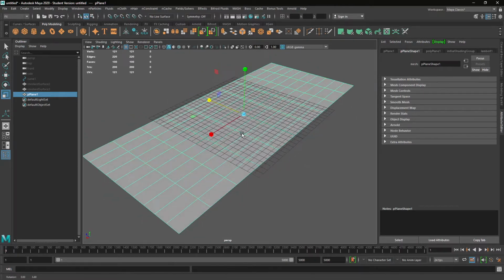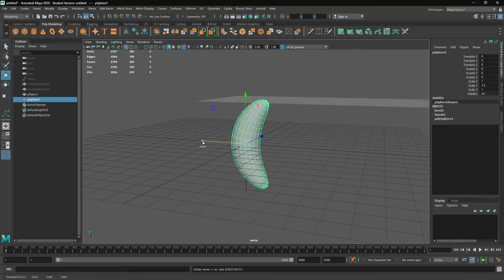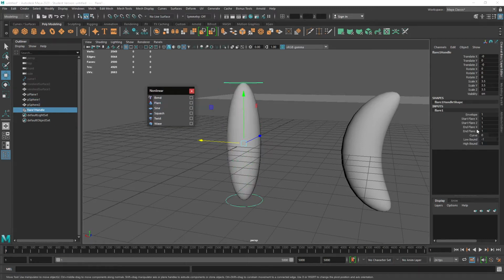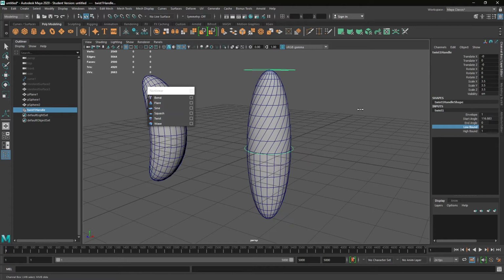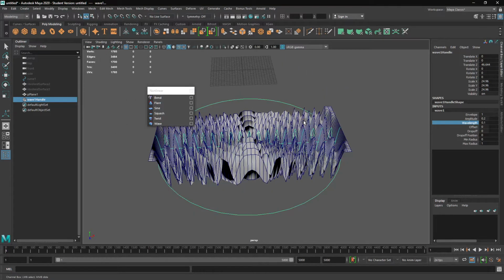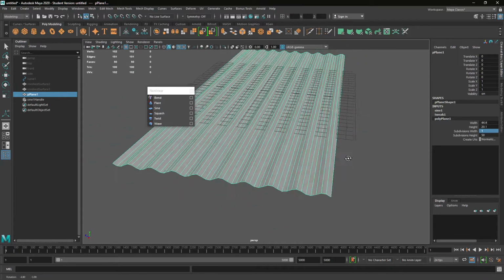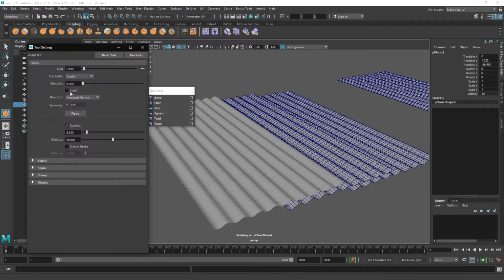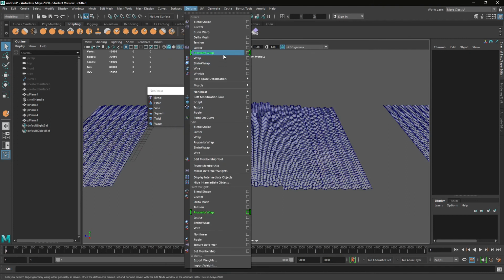Maya Modelling corrugated iron sheets non-linear deformers